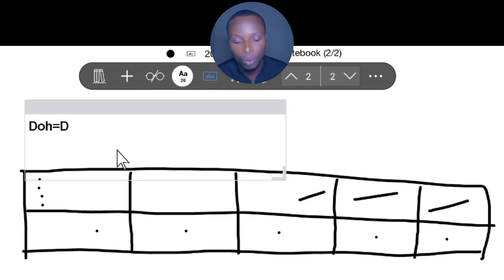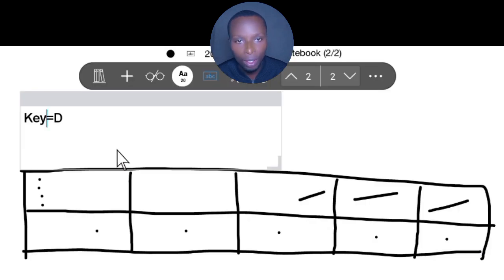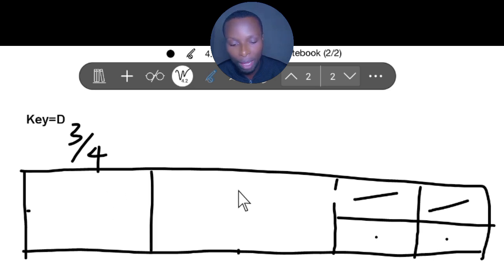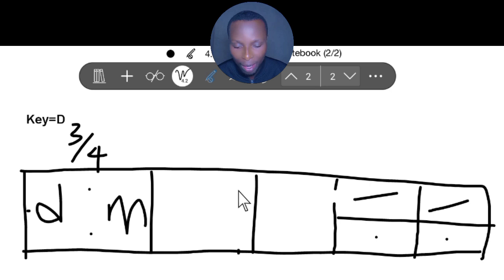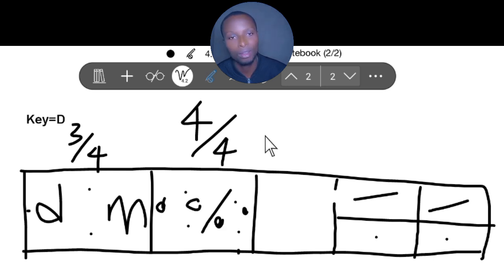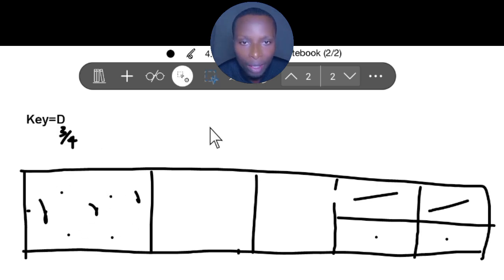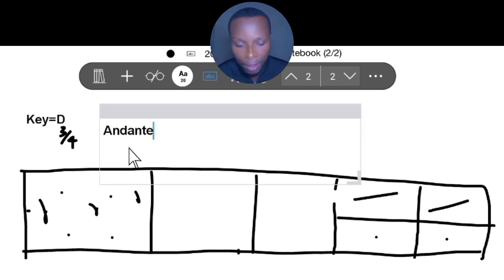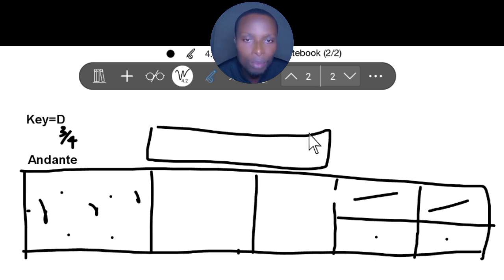Never get confused again when you see a musical script || In solfa notations